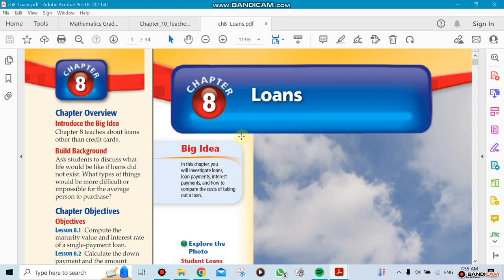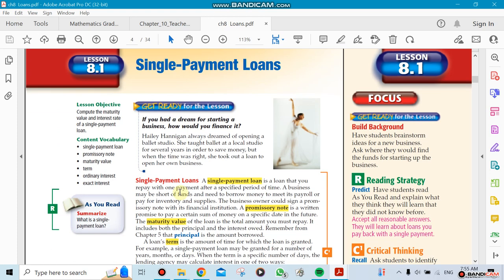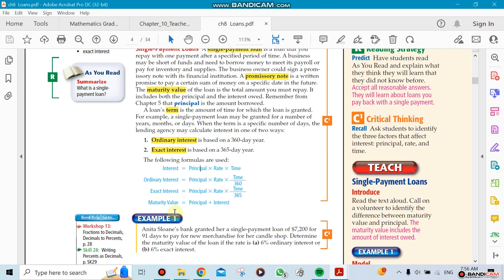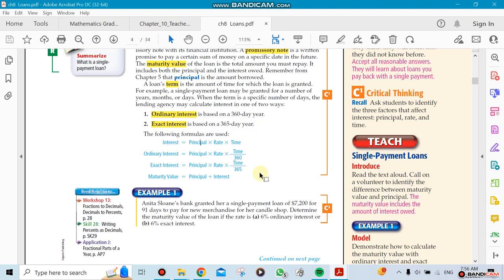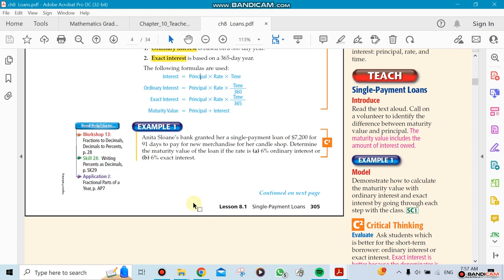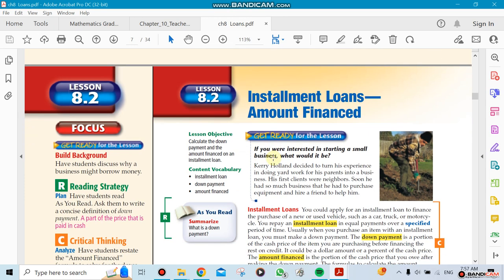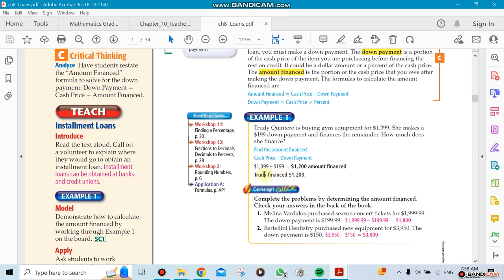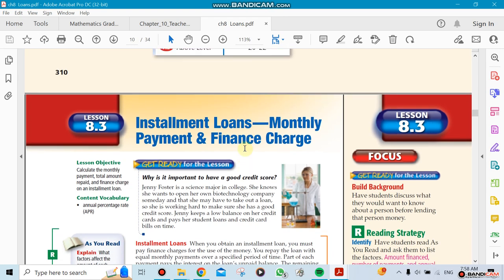Week12,Business math,ch8 1-8 2,by Mr.Ziad